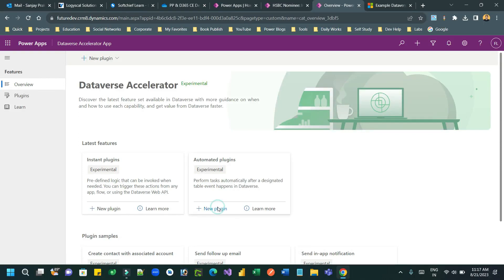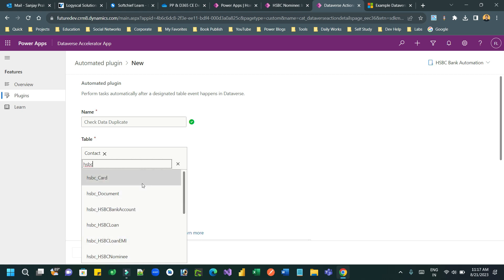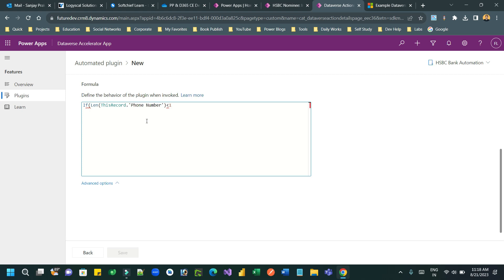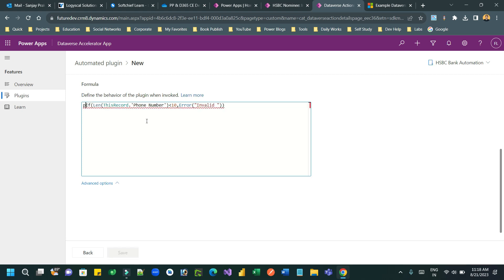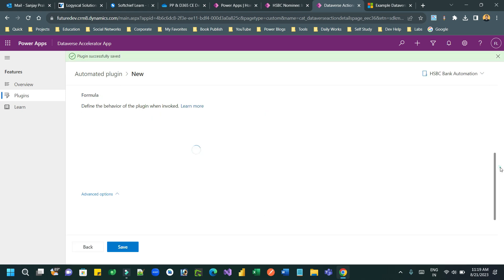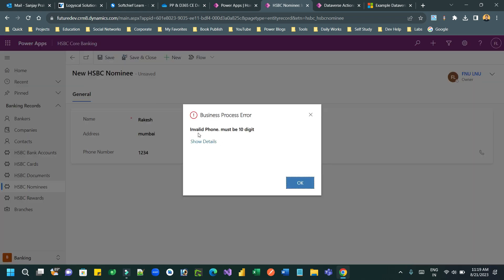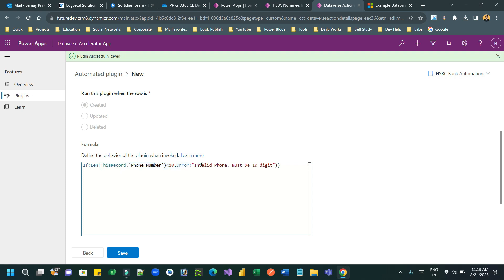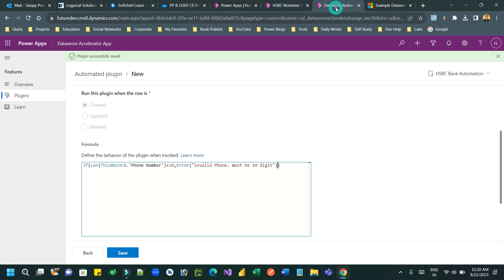No node less code Automated Plugin using Dataverse Accelerator in Dynamics 365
This video explains the below points on Dynamics 365 Customer Engagement CRM: No node less code Automated Plugin using Dataverse Accelerator in Dynamics 365